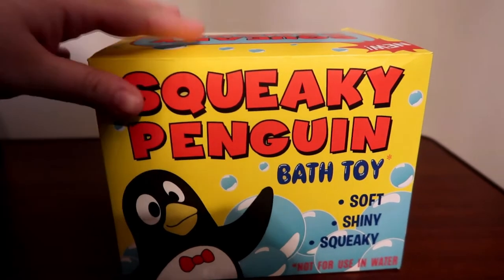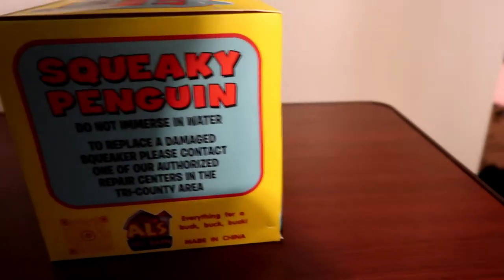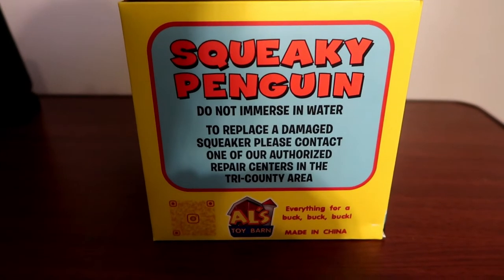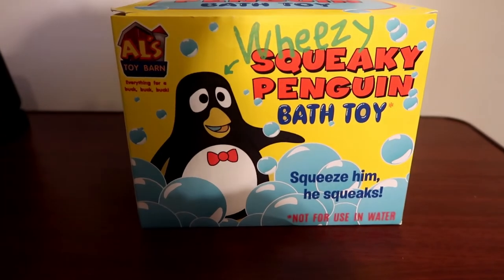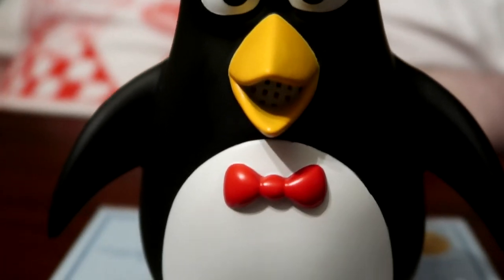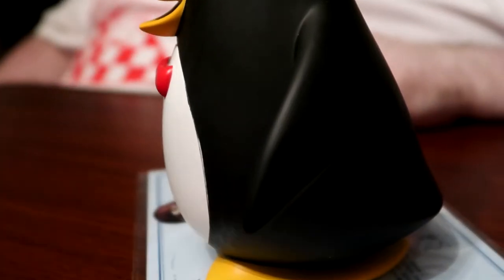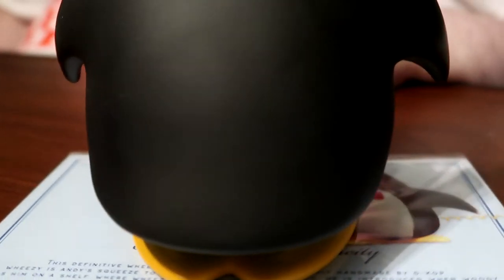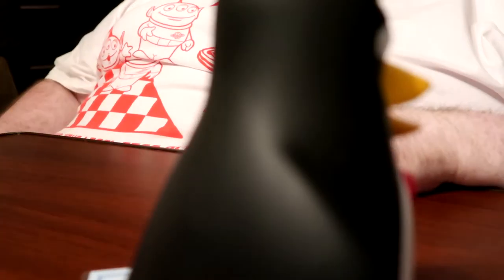Movie Accurate Wheezy Replica | Toy Story | The Collection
Kop’s Instagram

This Is Life